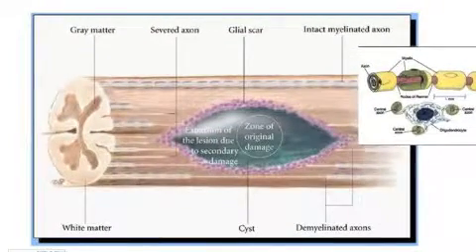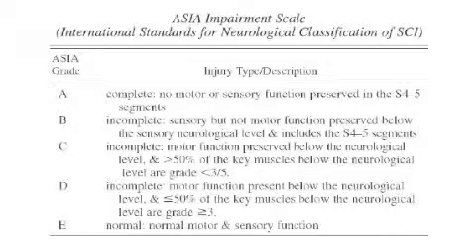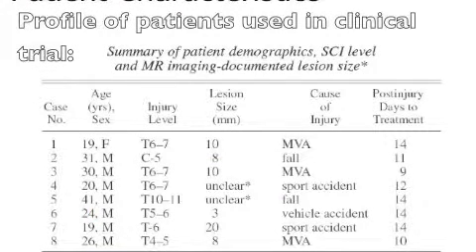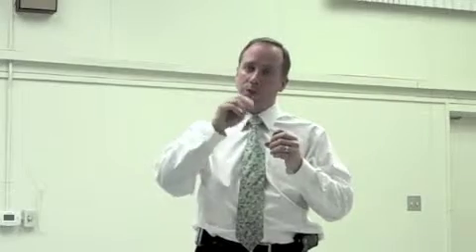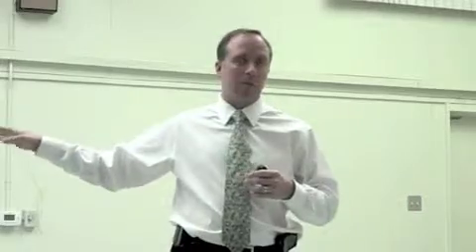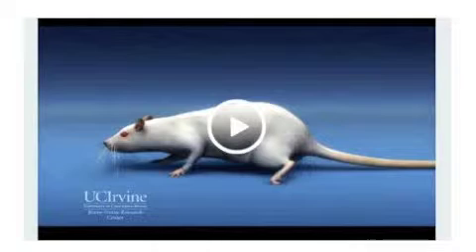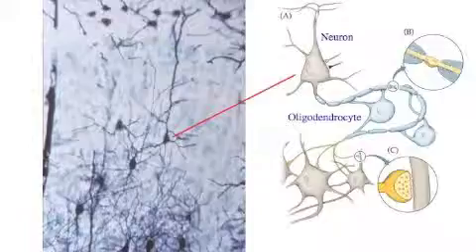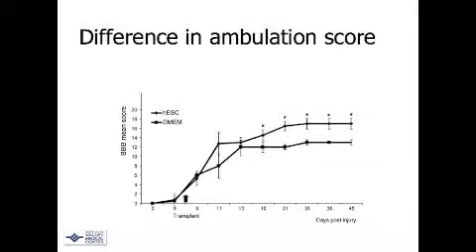Stephen McKenna - MD 7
Treatment - I - The injury and healing process, damage to myelin-forming cells, clinical trial of fireman model to inject spinal cord after injury to protect from post-injury damage, use of stem cells in mice using brick mason model and stem cells.